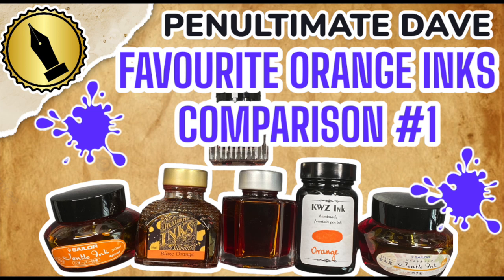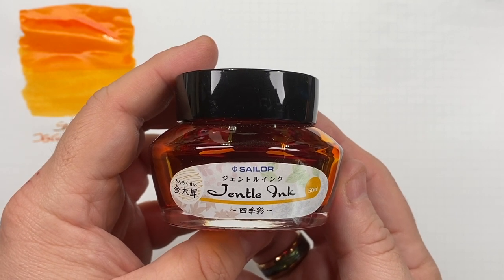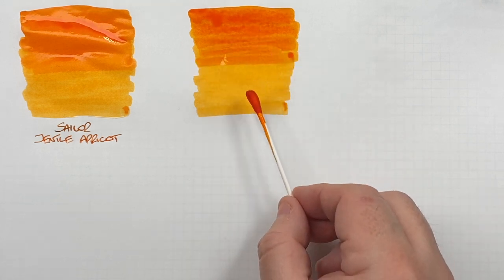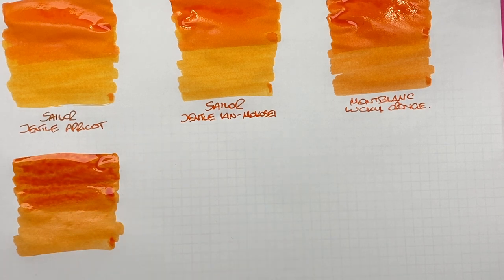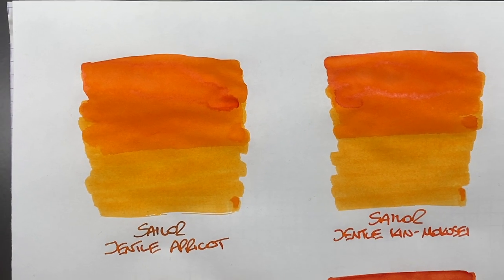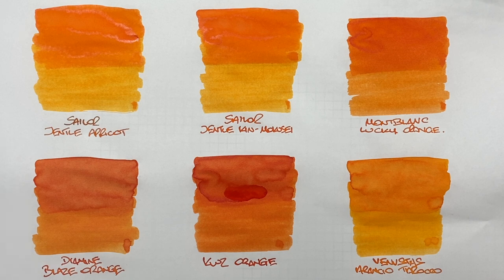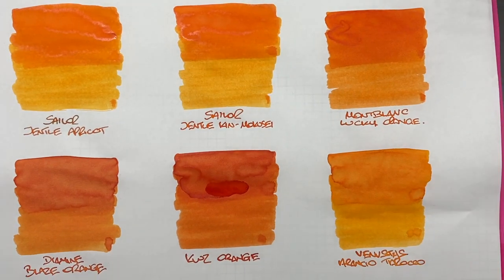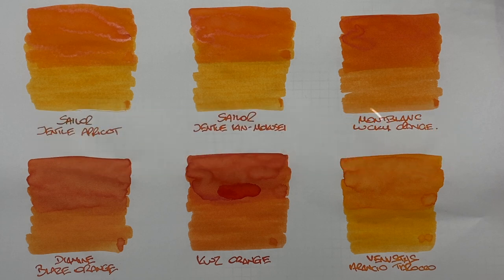Penultimate Daves Favourite Orange Inks #1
In this video I compare my Favourite Orange Fountain Pen Inks that I have in my collection.

0:00 - Intro
0:40 - Paper I Use - Tomoe River 52 GSM White
1:11 - Notepad I use - Oxford Optik
1:49 - Empty Ink Bottle of Water
2:03 - William Shakour 3D Printed Titan Dip Pen
3:05 - Sailor Jentle Apricot
4:12 - Sailor Jentle Kin-Mokusei
5:24 - Montblanc Lucky Orange
6:42 - Diamine Blaze Orange
7:42 - KWZ Orange
8:18 - Venvstas Arancio Tarocco
9:08 - Checking out Ink in more detail